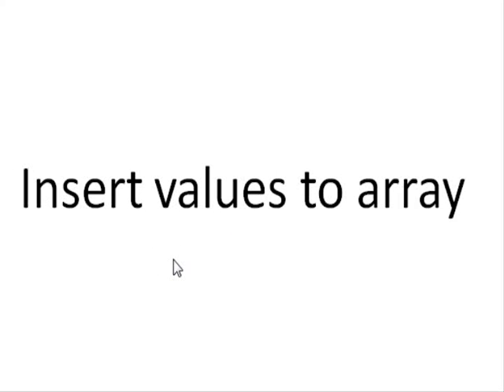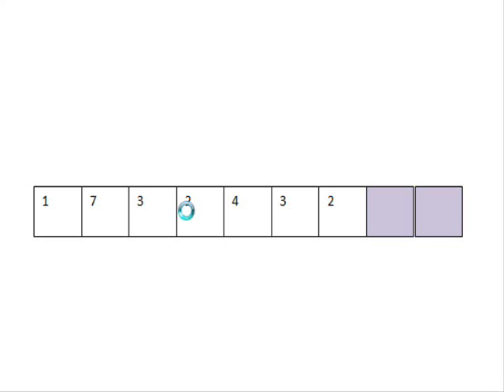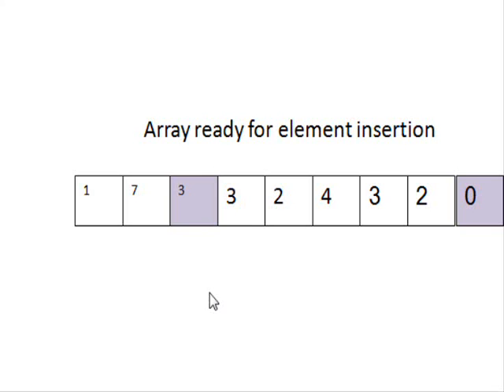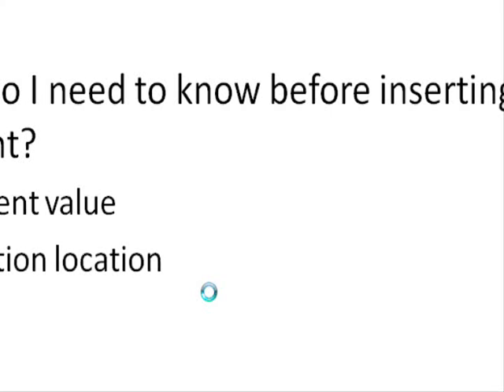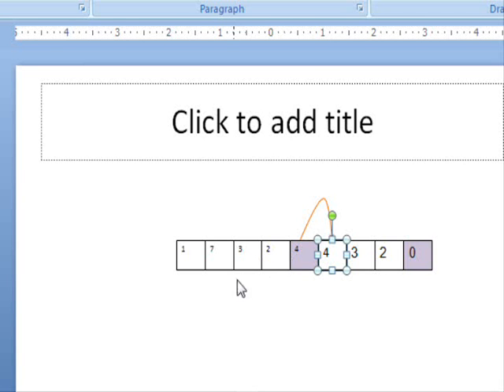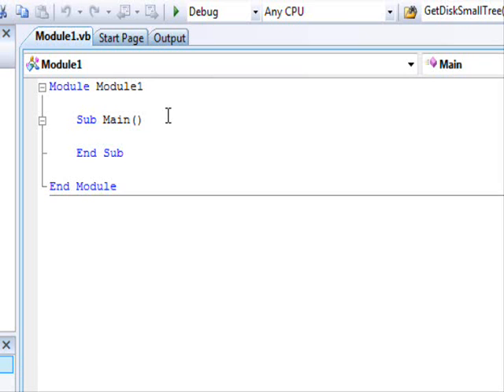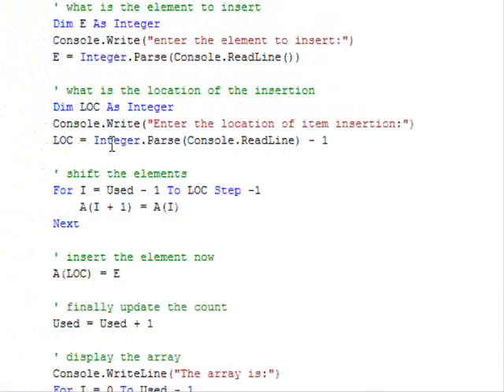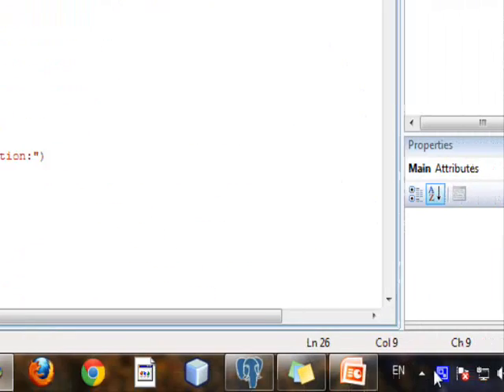Programming 05-How to insert an item into an array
to find other tutorials and how to.